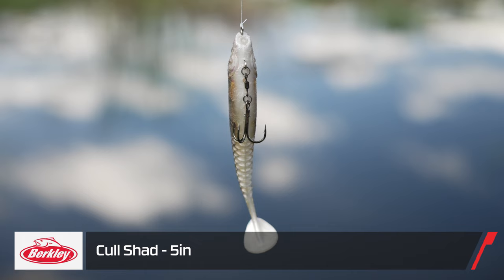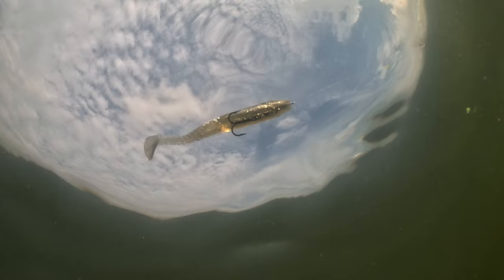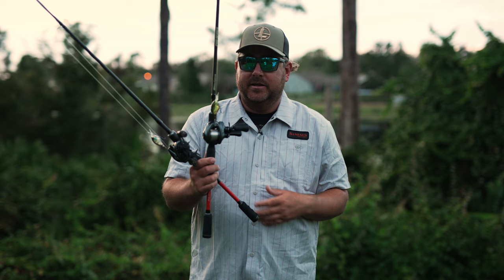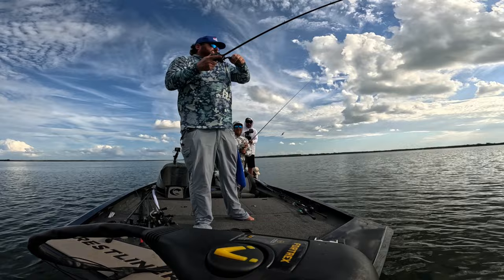John Cox's Ultimate Setup for Big Baits & Crankbaits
Get all of the gear that John Cox uses when he heads "offshore" to target bass on Lake Yale in Florida.